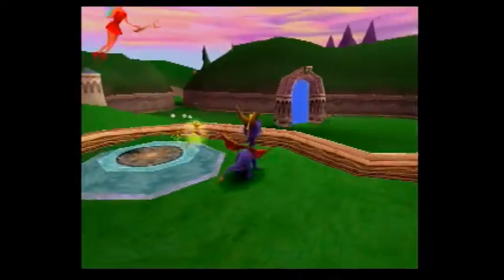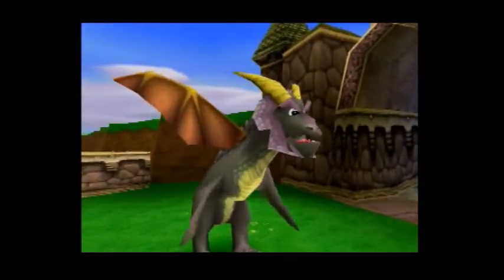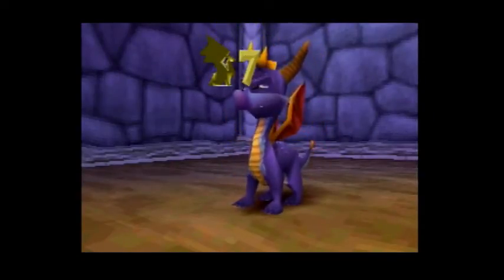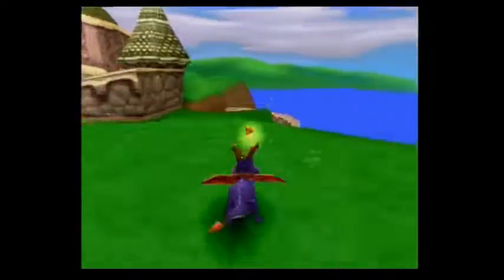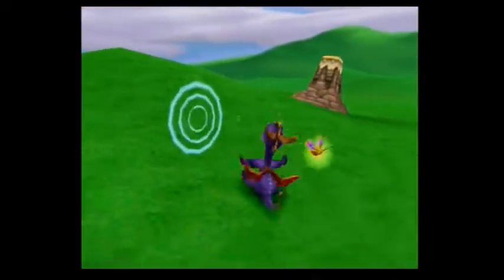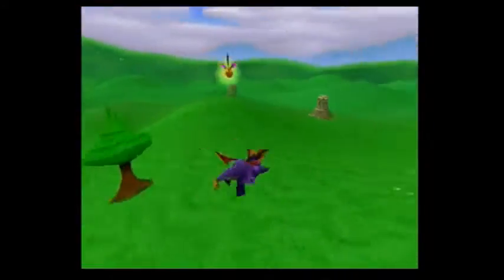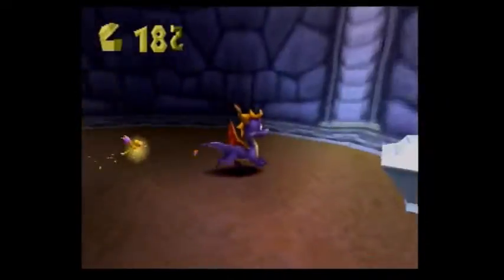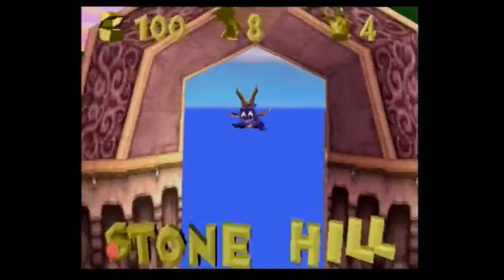Spyro the Dragon Stone Hill 100%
Stone Hill was hard for me to 100% when I was young but now it's a cake walk for me. I hope you enjoy the video and it helps you 100% your save file.